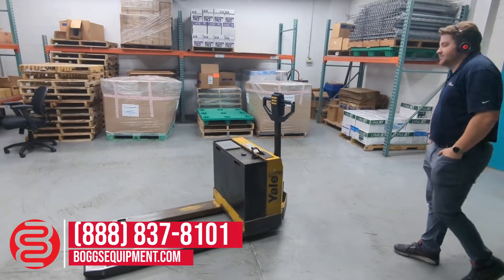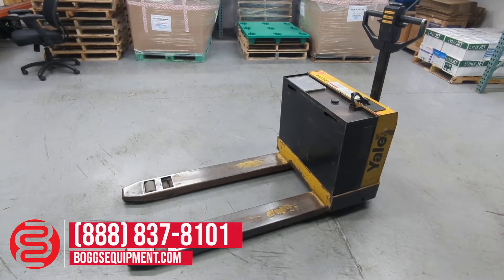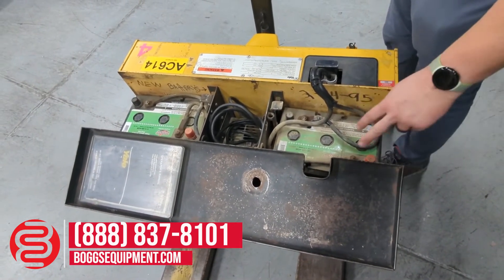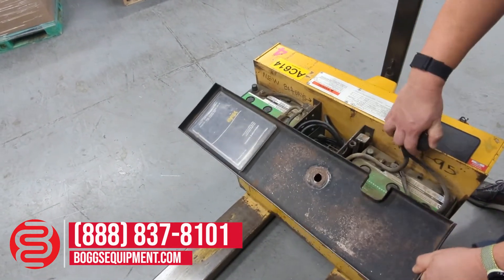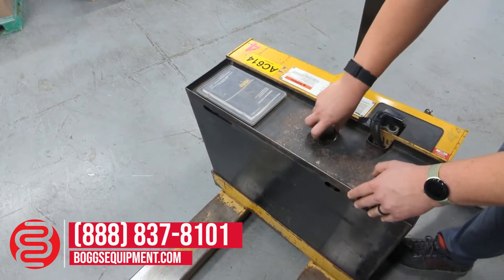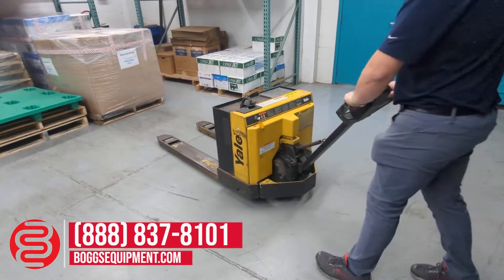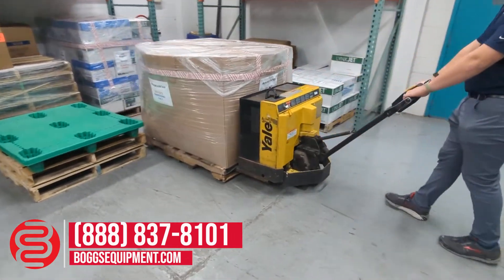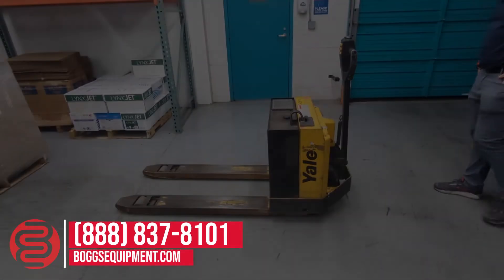Martin Yale MPB040 4000lb Walkie Pallet Truck